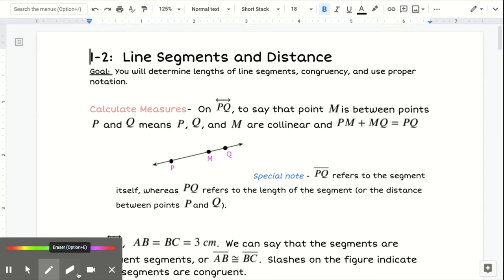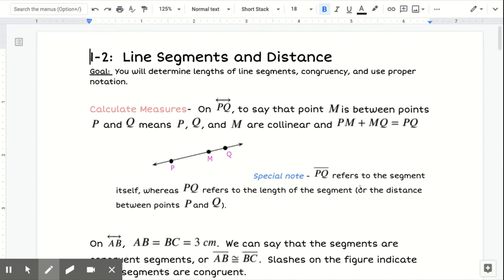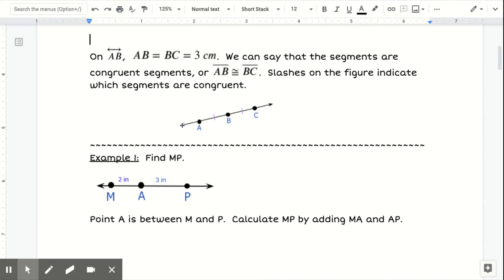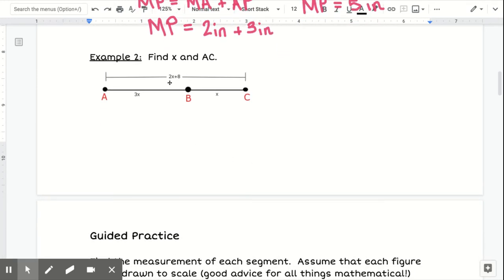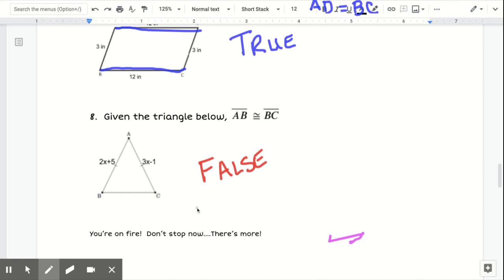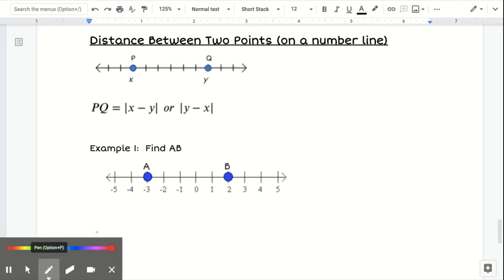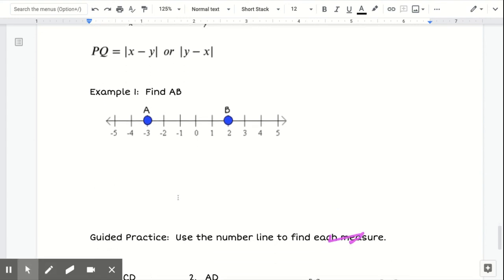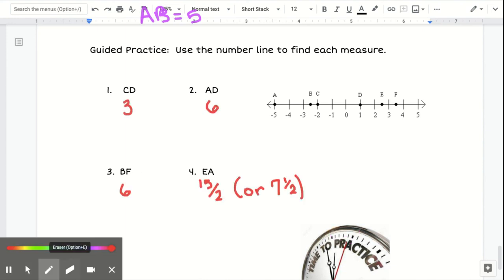1-2.1: Line Segments and Distance Notes - Google Docs